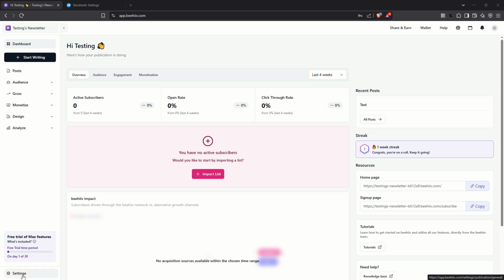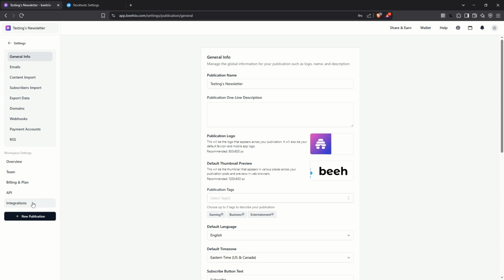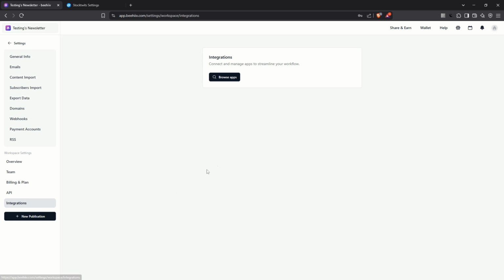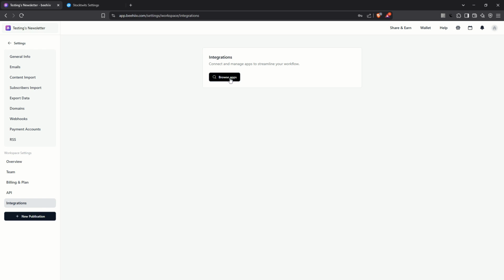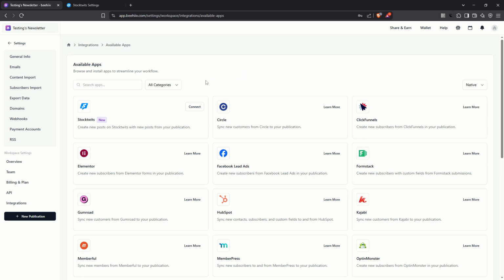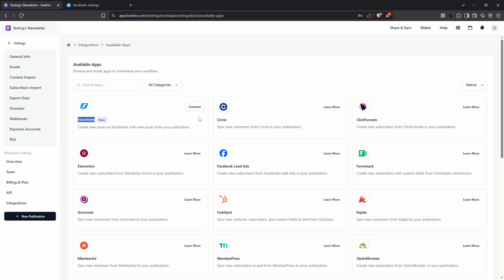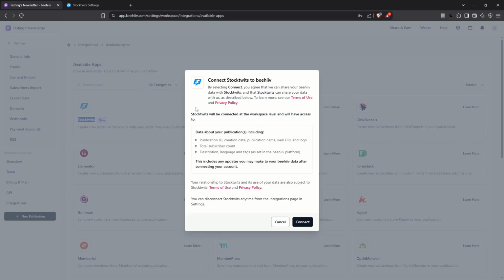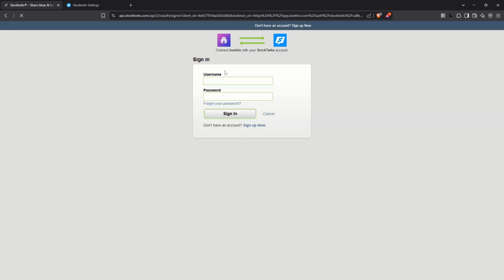How to Connect Stocktwits to Beehiiv Tutorial [2025 Full Guide]